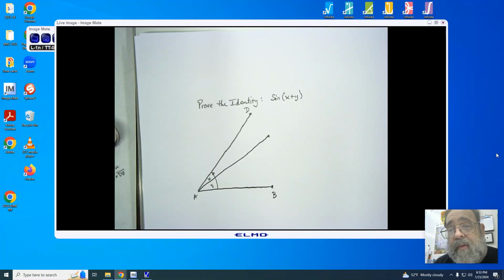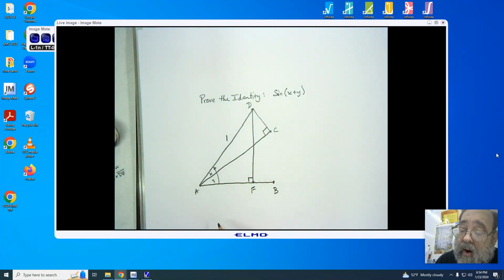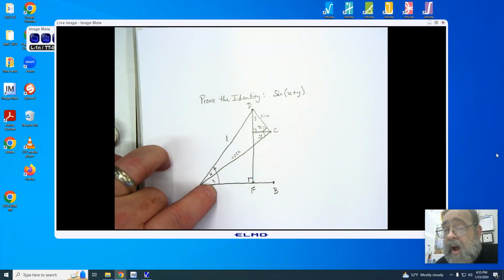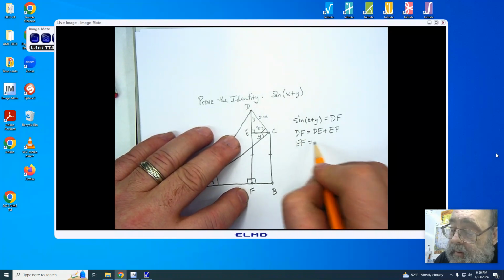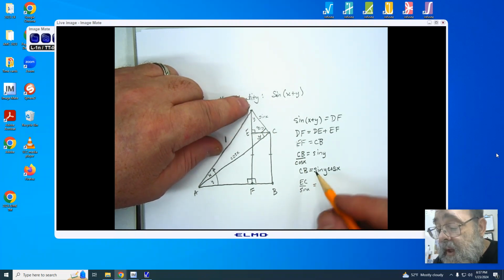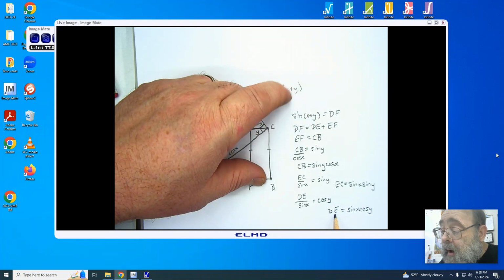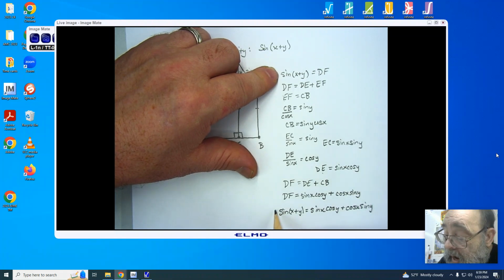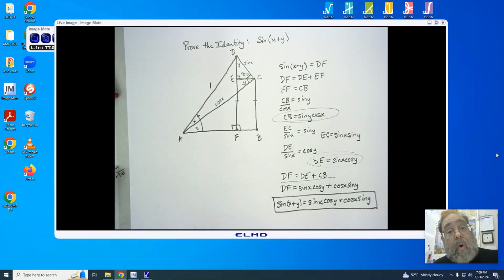Proof of the Sum Identity for Sine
In this video I prove the sum identity for sine.